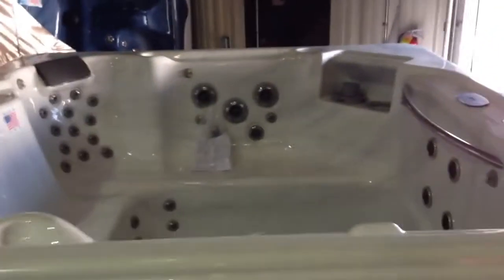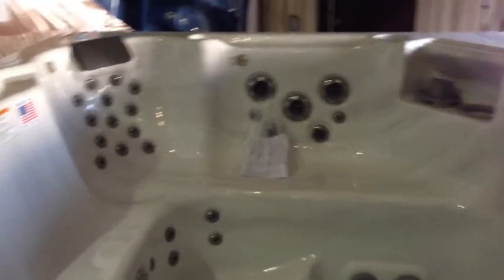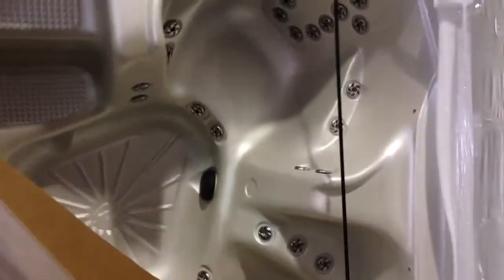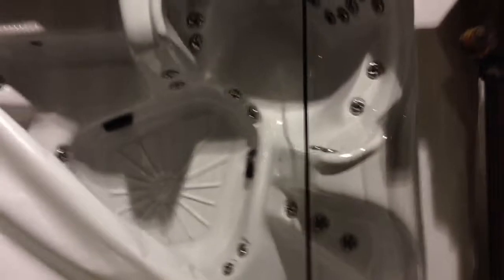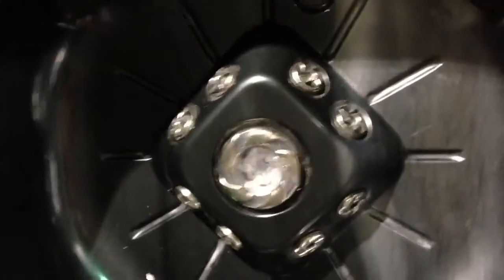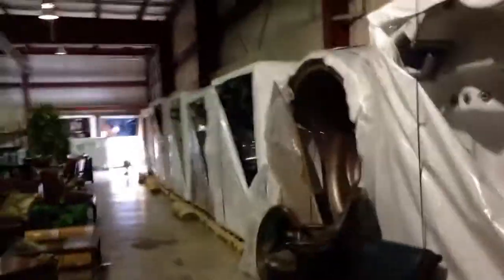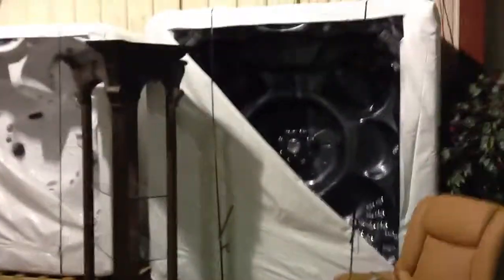Hot Tub Liquidation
Top Brand Hot Tubs will be liquidated at very low prices this Friday and Saturday only